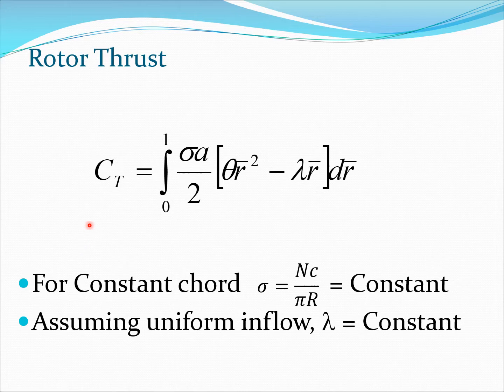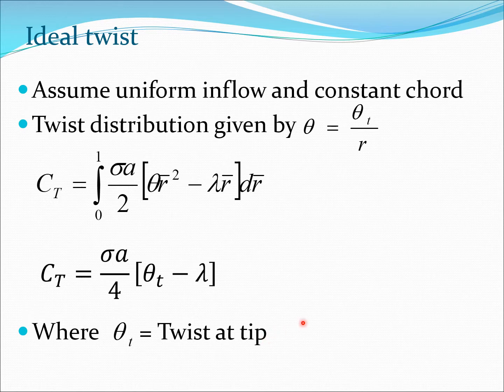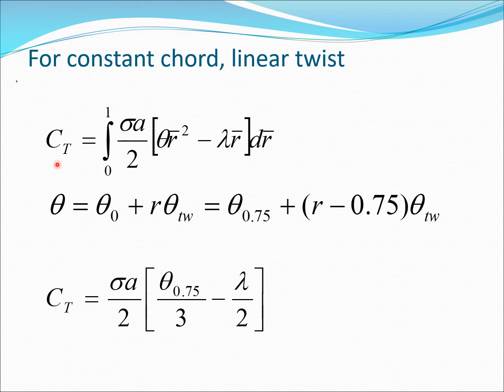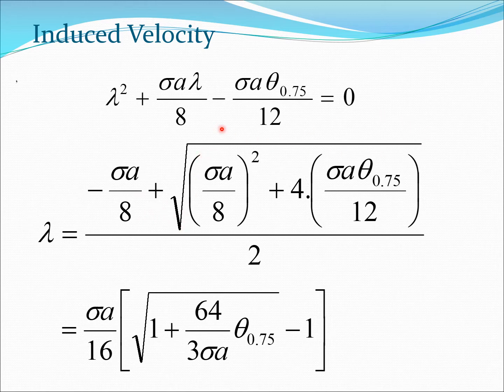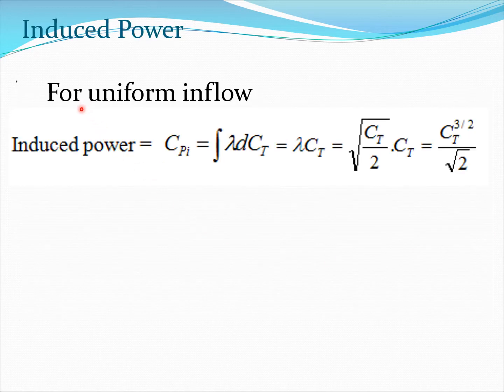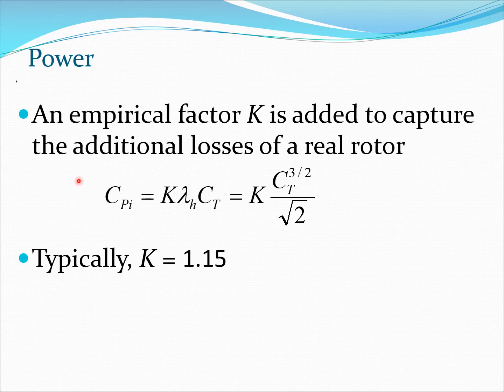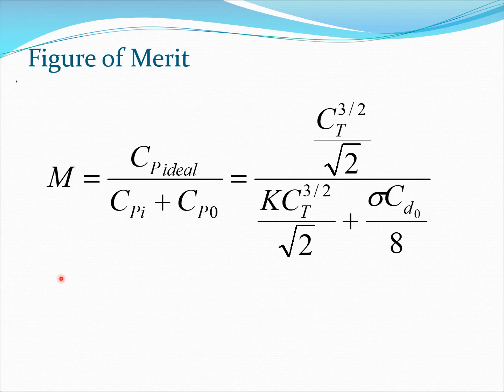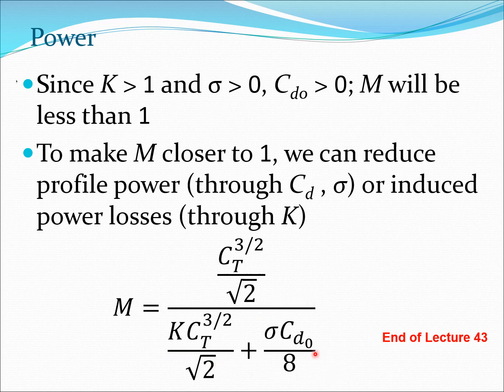Rotor Thrust and Power, Helicopter Dynamics Lecture 43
The helicopter rotor thrust and power are calculated by using the blade element theory expressions derived earlier. Induced inflow at the rotor disk needs to come from momentum theory or elsewhere. Rotor thrust and power formulas are useful for preliminary helicopter design and rotorcraft performance analysis.